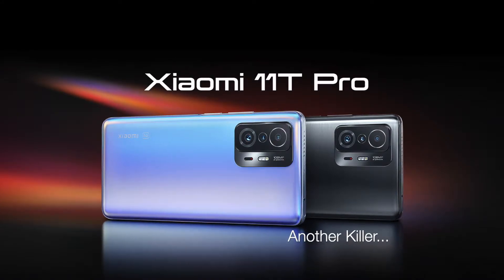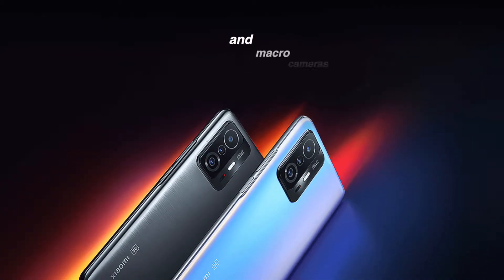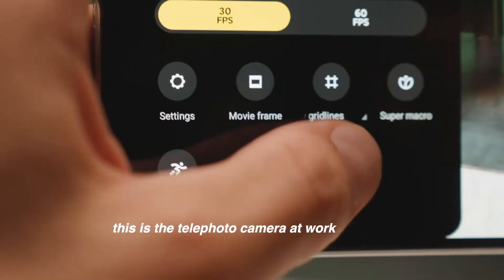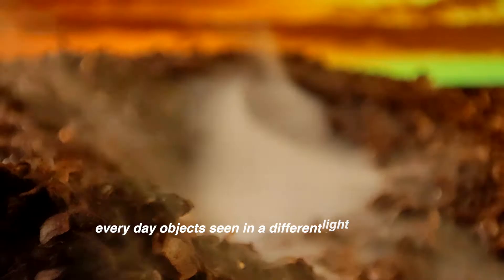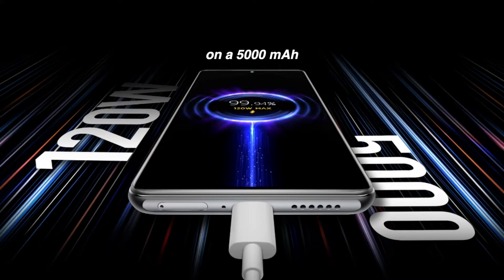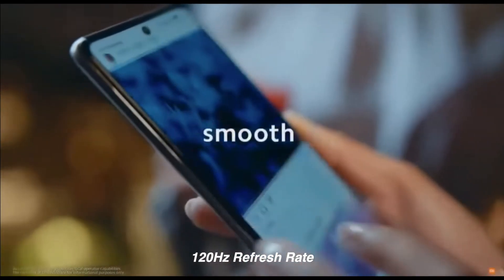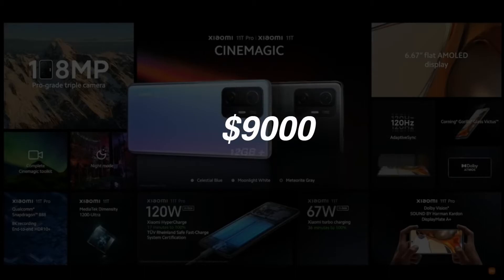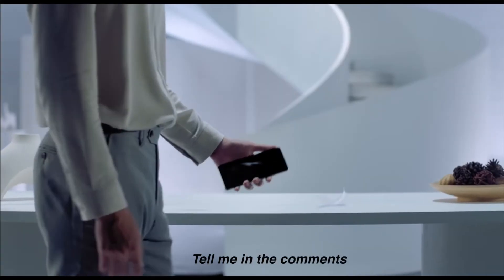Xiaomi 11T Pro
Another flagship insane phone from Xiaomi. wohooo ohooo!